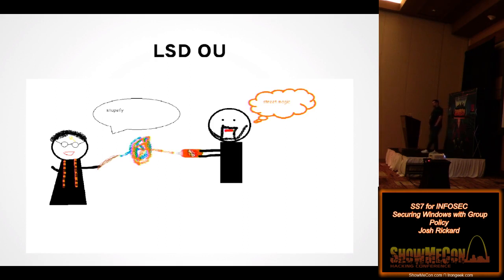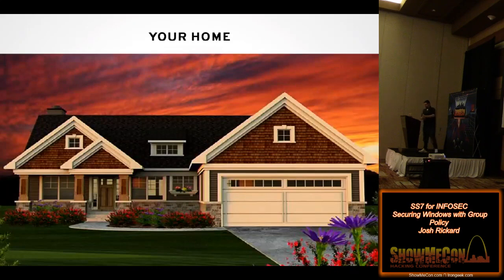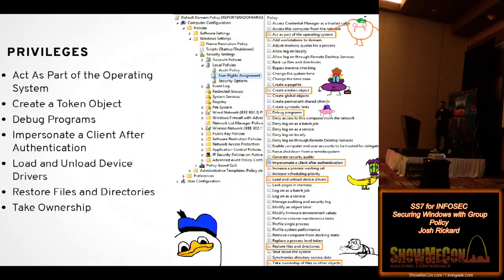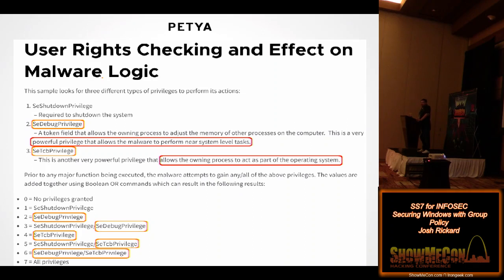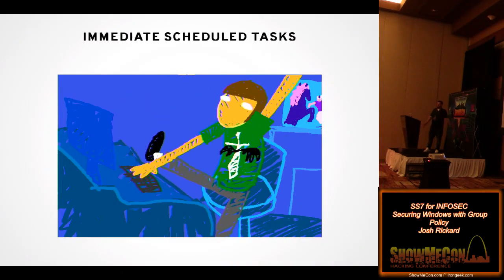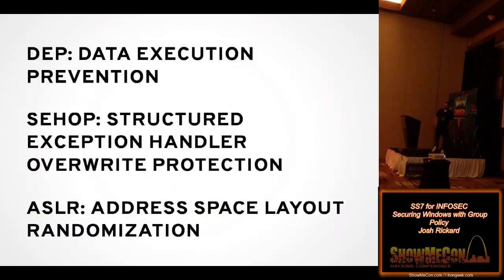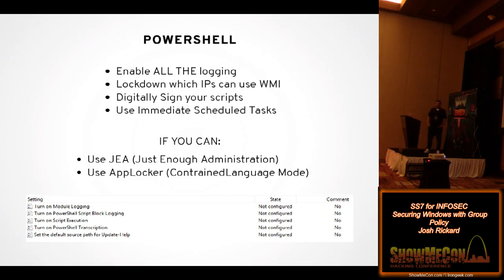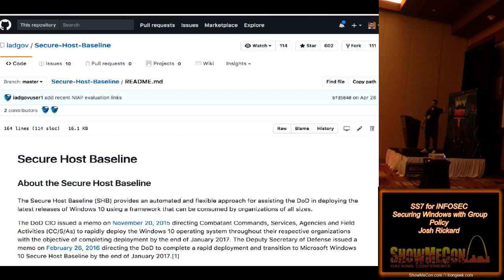ShowMeCon 2018 Track 2 02 Securing Windows with Group Policy Josh Rickard